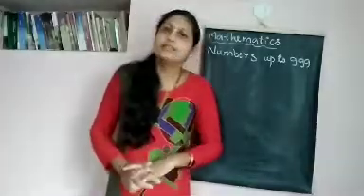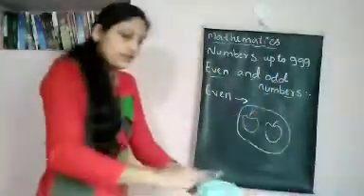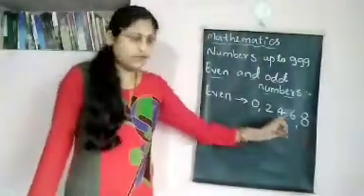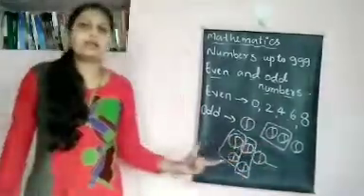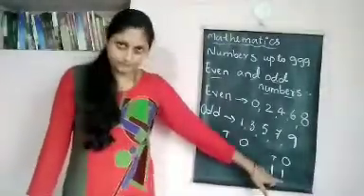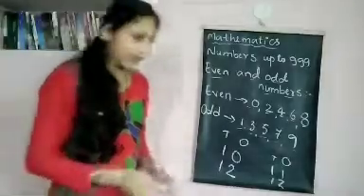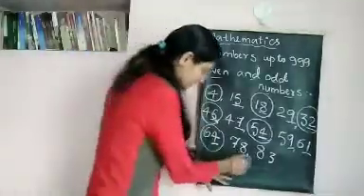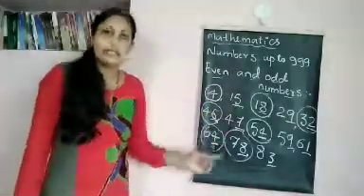Class 2 Subject_ Mathematics Topic_ Numbers upto 999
Managed By,
Codeflurry Technologies